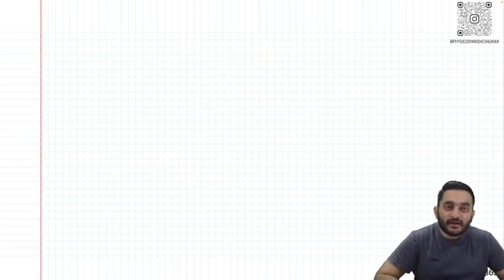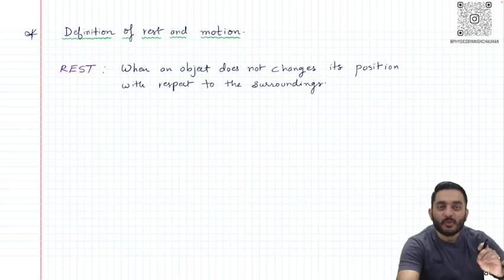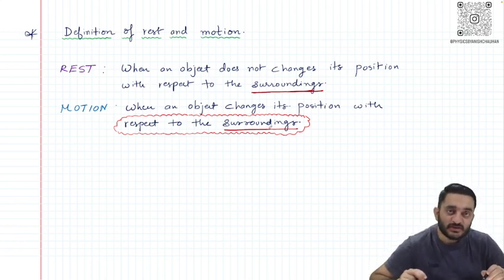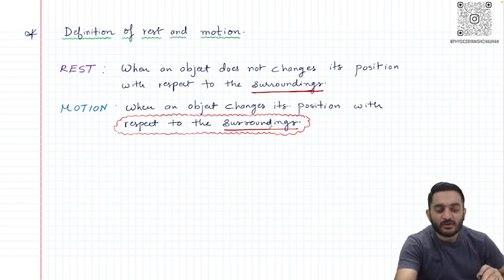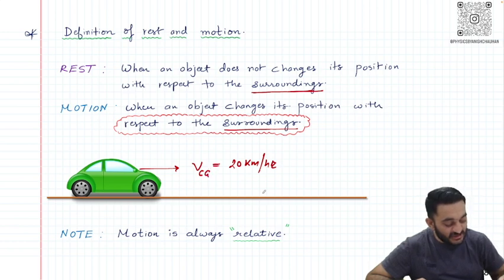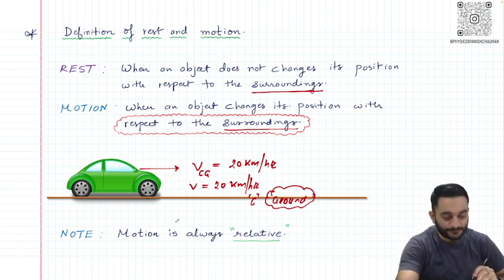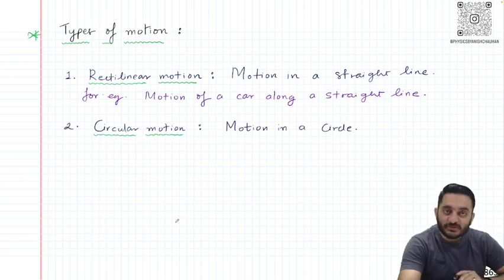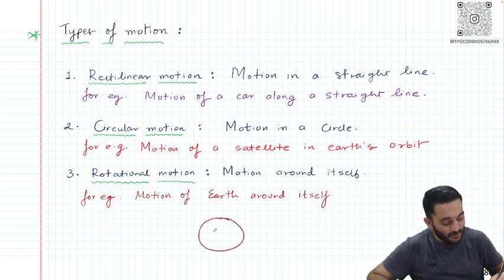1.A DEFINITION AND TYPES OF MOTION 1080WebShareName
9TH CBSE